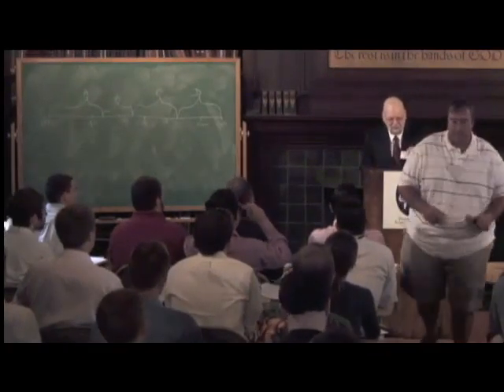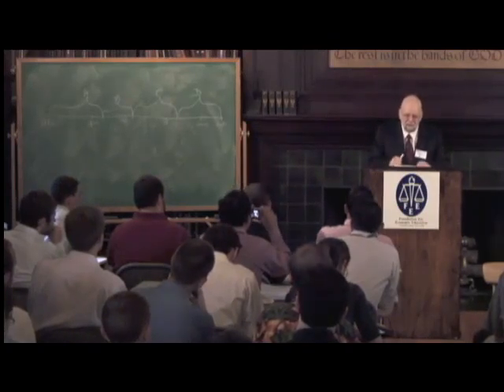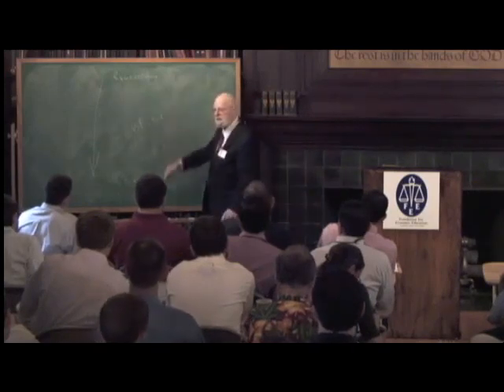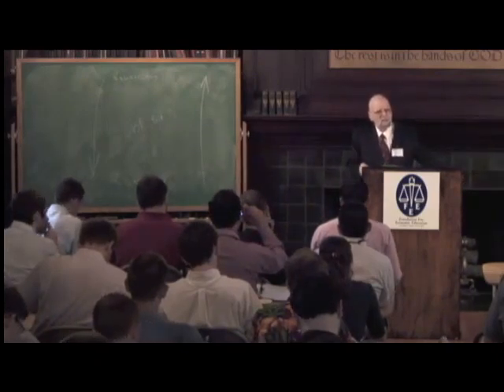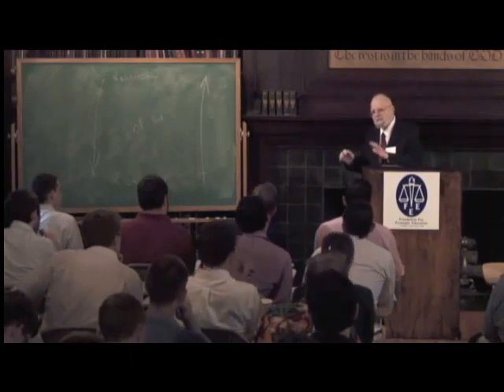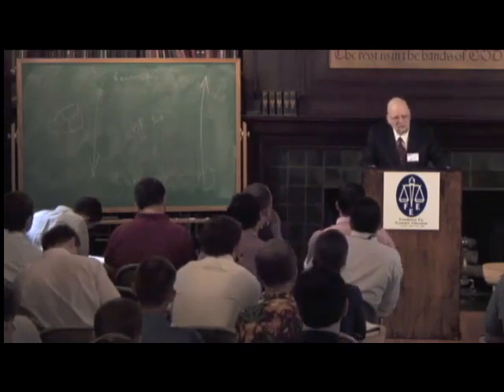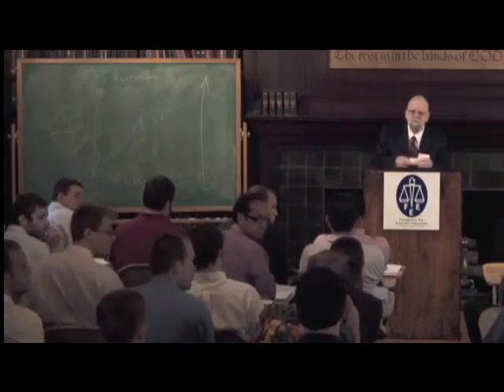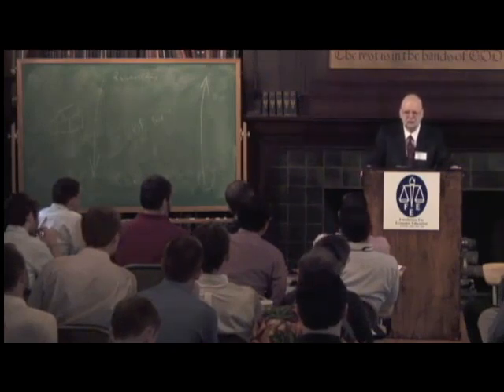The History of the Austrian School | Israel Kirzner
Lecture presented by Israel Kirzner on August 3, 2010 at the Foundation for Economic Education seminar "Advanced Austrian Economics".

Established to study and advance classical liberalism, the Foundation for Economic Education (FEE) is the oldest free-market organization in the United States. Murray Rothbard recognized FEE for creating a "crucial open center" that he credits with launching the movement.

FEE researches and advocates free-market, classical liberal, and libertarian ideas through lectures as well as publications. The lectures are either a part of week long seminars featuring multiple faculty, or feature one prominent speaker for the Evenings at FEE series. Outreach efforts include a monthly magazine, The Freeman, as well as pamphlets, lectures, and academic sponsorship. FEE publishes reprints of classic libertarian texts.

In 1946, FEE was founded by Leonard Read of the Los Angeles Chamber of Commerce, Donaldson Brown of General Motors Corporation, Professors Leo Wolman of Columbia University and Fred R. Fairchild of Yale University, Henry Hazlitt of the New York Times, Claude Robinson of Opinion Research Corporation, and David Goodrich of B. F. Goodrich. The William Volker Fund was instrumental in subsidizing FEE's establishment. (Source: Wikipedia)